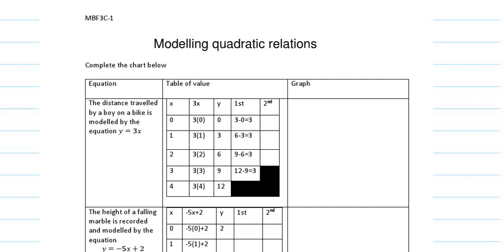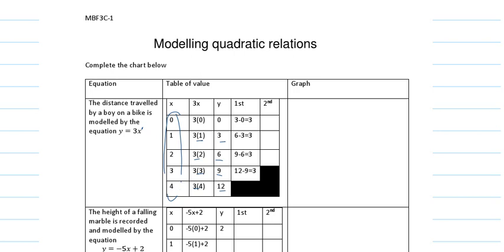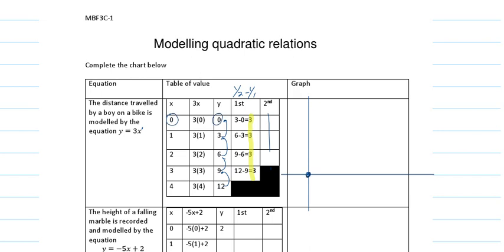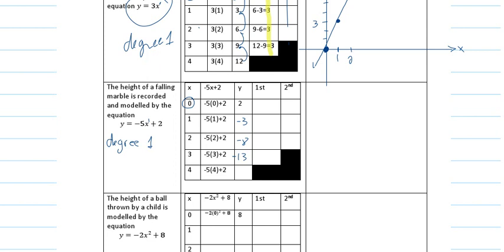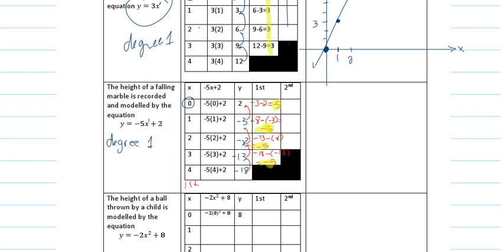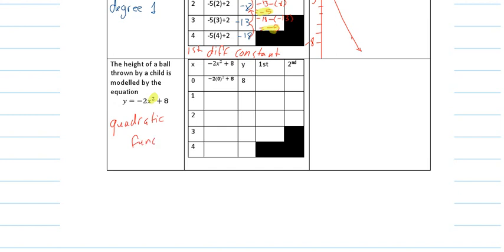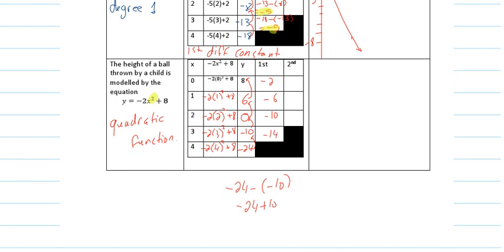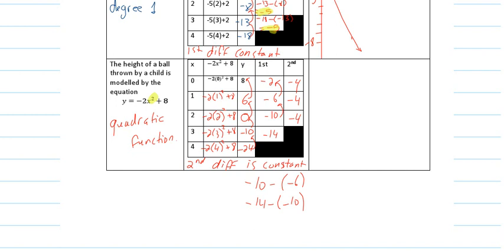sept 14 quadratic models